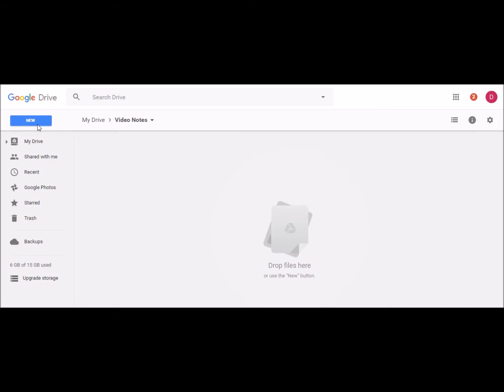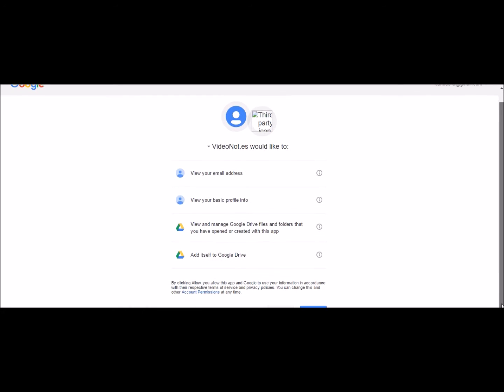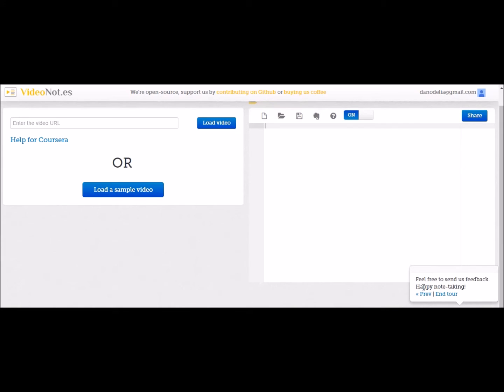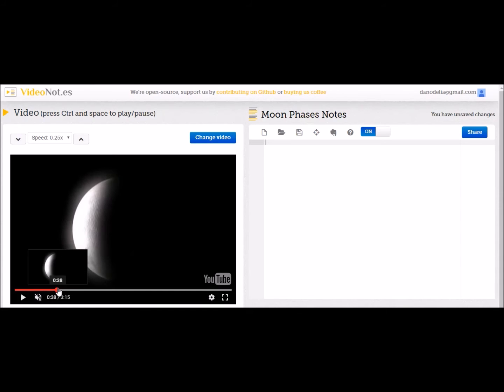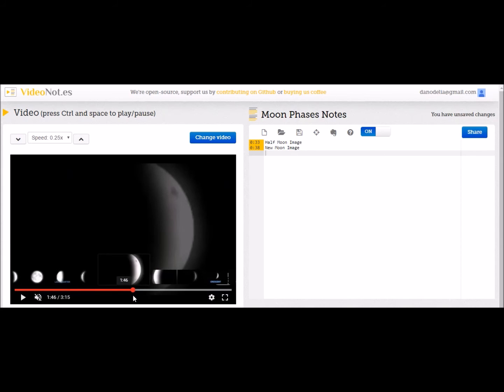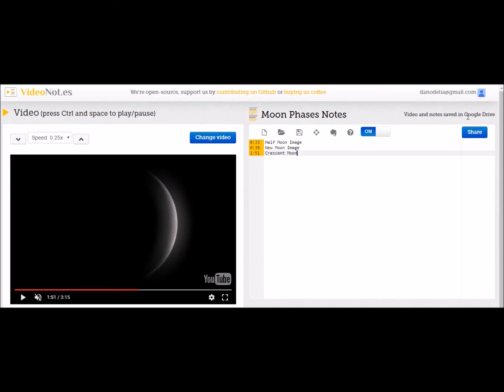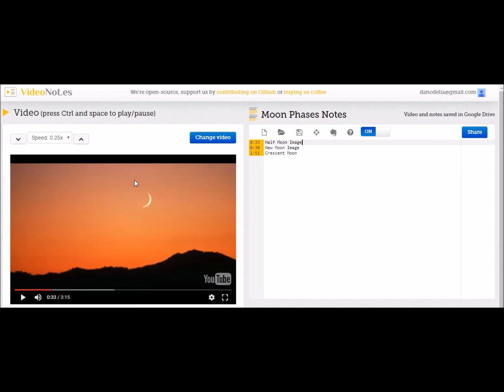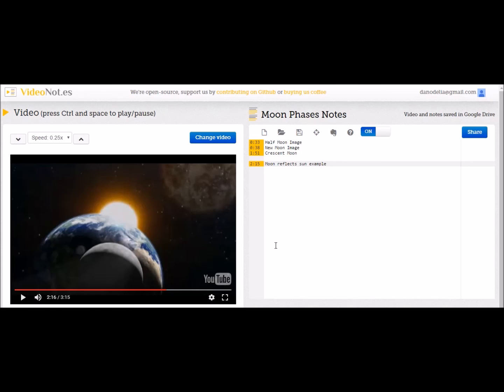Taking Notes on Videos Using VideoNotes App